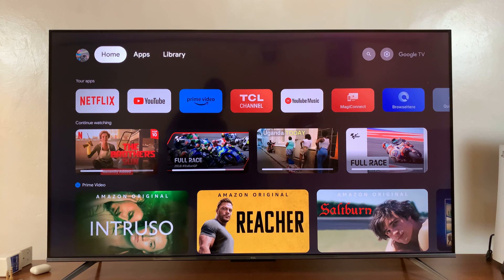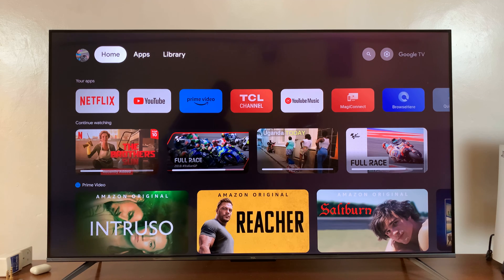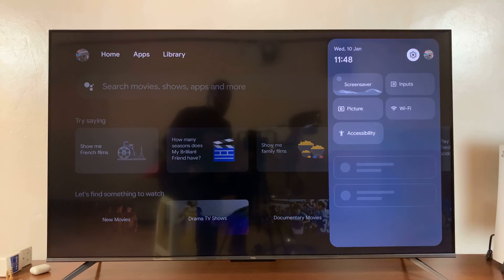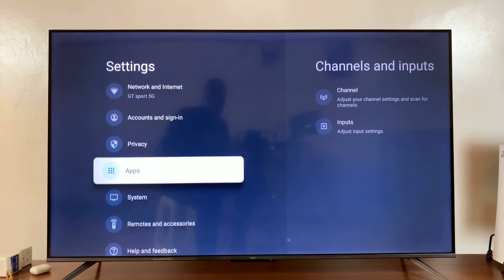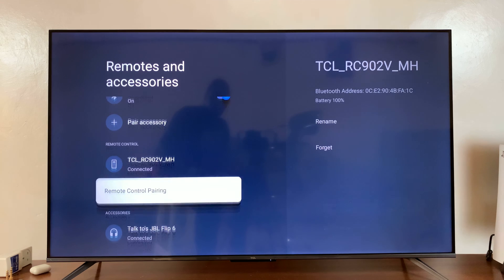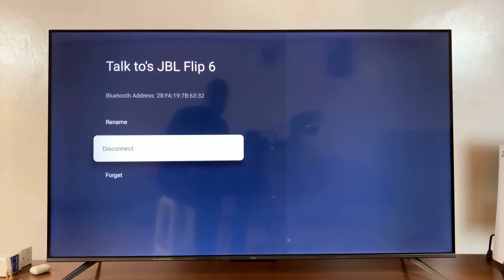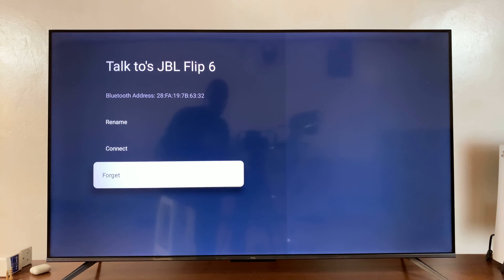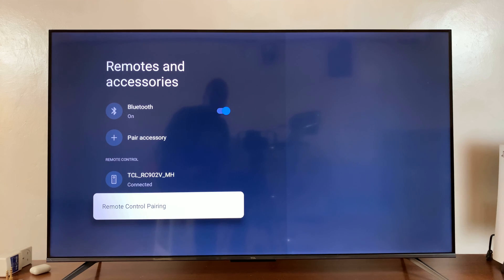How To Disconnect & Unpair Bluetooth Speaker From TCL Google TV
Here's how to disconnect and unpair the Bluetooth speaker from TCL Google TV.

In today's digital age, Bluetooth technology has become an integral part of our daily lives, allowing us to seamlessly connect our devices for a variety of purposes, from listening to music to streaming videos. TCL Google TV offers a range of features, including Bluetooth connectivity, enabling users to pair their TVs with external speakers for an enhanced audio experience.

However, there may come a time when you need to disconnect or unpair your Bluetooth speaker from your TCL Google TV. Whether you're switching to a different speaker or troubleshooting connectivity issues, the process is straightforward. In this tutorial, we'll walk you through the steps to disconnect and unpair a Bluetooth speaker from your TCL Google TV.

1: Begin by navigating to the settings menu on your TCL Google TV. You can do this by pressing the "Home" button on your remote control and selecting the "Settings" icon from the menu.

2: Following this, locate and select the "Remotes & Accessories" option. This will display a list of connected devices and accessories. Then, scroll down the list until you find the "Accessories" section. Here, you'll see a list of devices currently paired with your TCL Google TV, including any Bluetooth speakers.

3: Locate the Bluetooth speaker you wish to disconnect from the TV and select it. This will open up a menu with additional options. Within the menu for the selected Bluetooth speaker, you should see an option to "Disconnect." Select this option to disconnect the speaker from your TCL Google TV.

4: To unpair the Bluetooth device, look for an option to "Forget Device." Select this option to remove the speaker from the list of paired devices. Confirm your selection when prompted. The Bluetooth speaker will be unpaired and removed from the list of connected devices on your TCL Google TV.

TCL 55-Inch Q7 QLED 4K Smart Google TV:

Samsung Galaxy A25 5G, Factory Unlocked GSM:

Samsung Galaxy S24 Ultra (Factory Unlocked):

Samsung Galaxy A15:

Samsung Galaxy A05 (Unlocked):

SAMSUNG Galaxy FIT 3:

Cell Phone Tripod Adapter